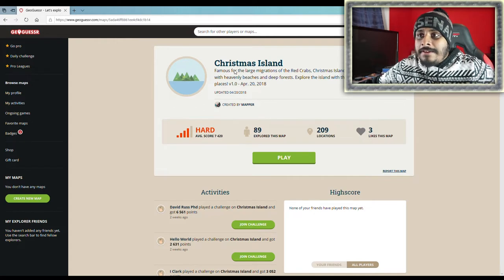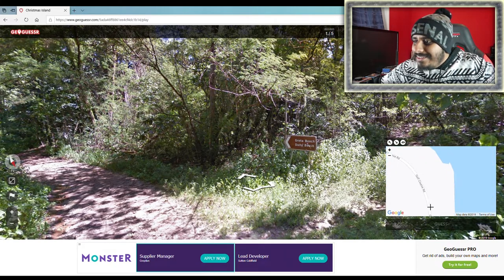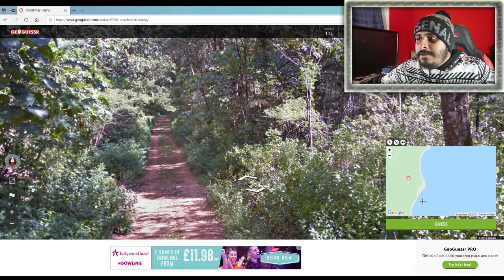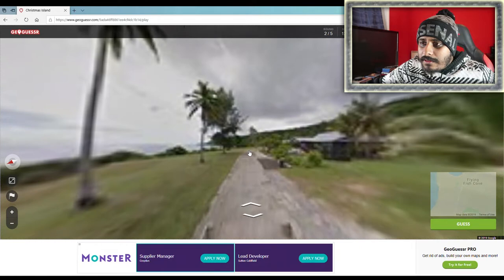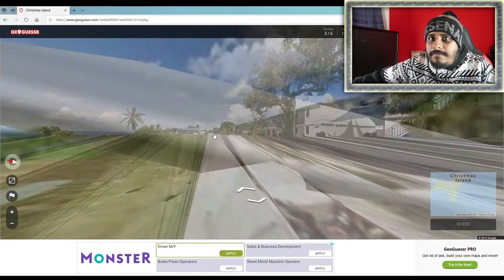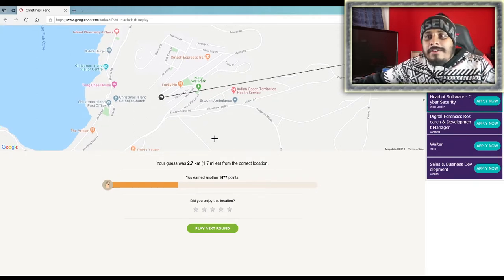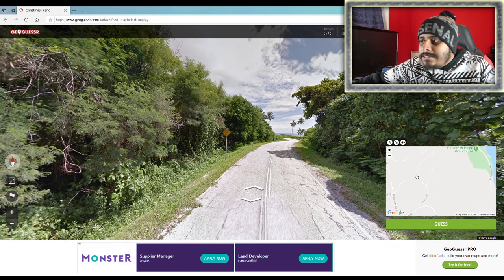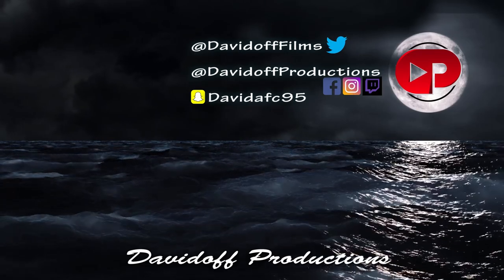Davidoff Plays GeoGuessr: Christmas Island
Gaming Monitor

My PC is an ASUS Laptop.